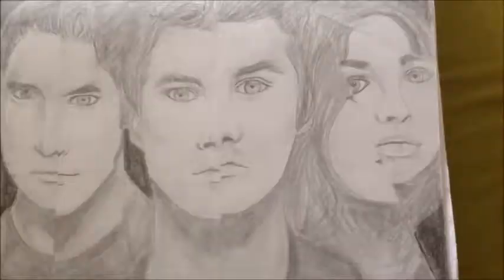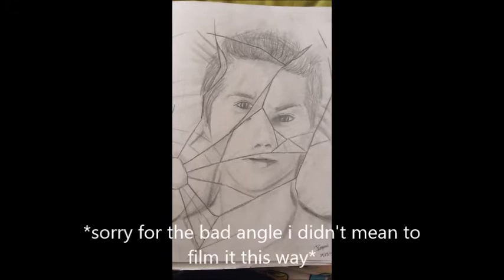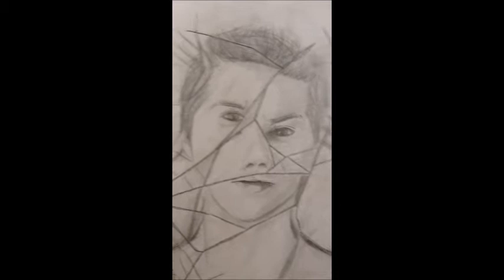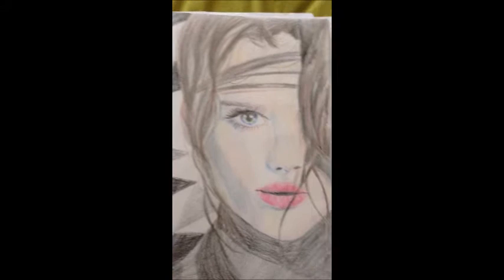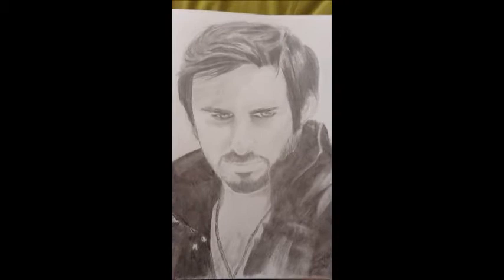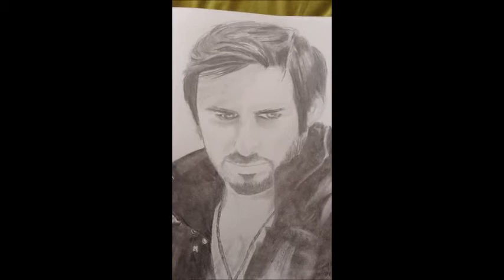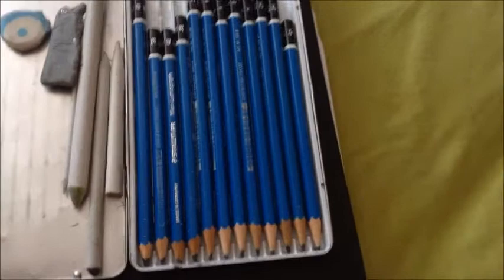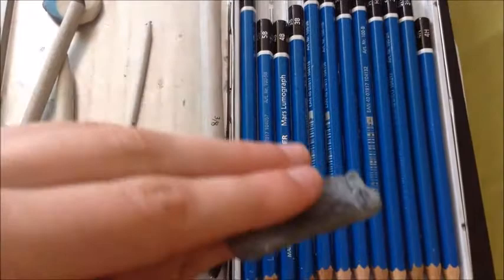Liam Dunbar Sketch Part 1